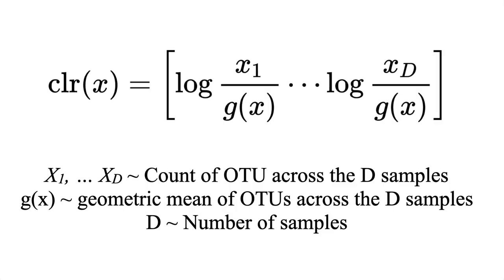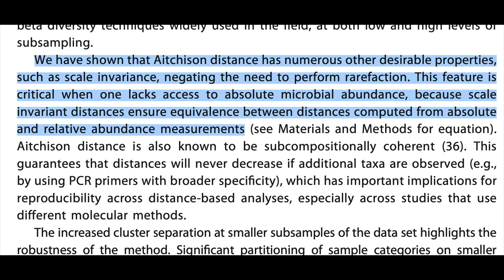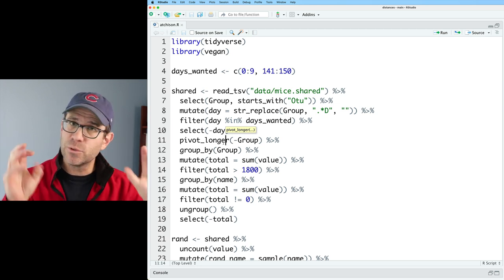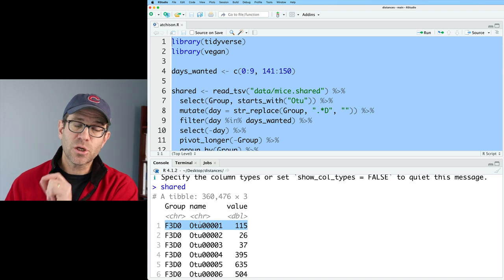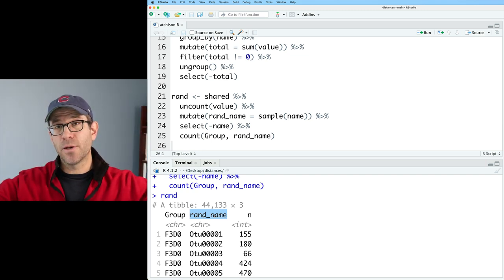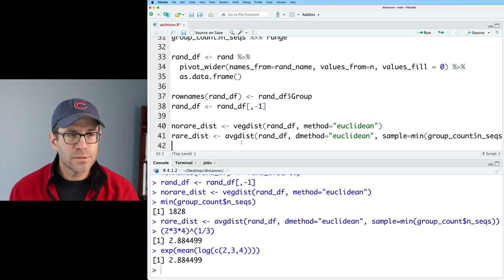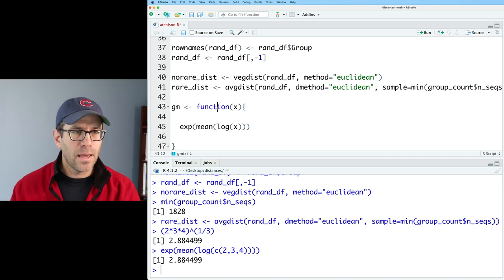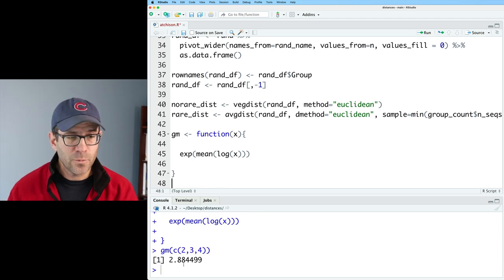How to calculate the Aitchison distance in R using two center logratio transformations (CC194)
The Aitchison distance is the Euclidean distance calculated on species counts subjected to a center logratio transformation (clr). There are several papers that claim whether this distance is invariant or insensitive to differences in sampling depth. Is that true? In this episode, Pat tests Aitchison distances calculated using the robust clr as well as the traditional clr calculated on a count matrix where zero values are imputed using functions from the zComparisons package. He'll compare it to non-rarefied, non-transformed Euclidean distances and to rarefied, non-transformed Euclidean distances. Which approach do you think is most sensitive to uneven sampling effort? He'll show how to synthesize and visualize the data using tools from vegan, dplyr, ggplot2 and other tidyverse packages.

You can find my blog post for this episode The data were generated in our Kozich et al. 2013 paper using samples from the Schloss et al. 2012 paper

0:00 Effects of center logratio transformations on ecological distances
6:09 Calculating non-rarefied and rarefied Euclidean distances
8:47 Calculating the geometric mean
11:51 Calculating Atchison distances with robust clr
13:54 Calculating Atchison distances with imputed zeroes
17:52 Comparing sensitivity of difference in number of sequences on distances